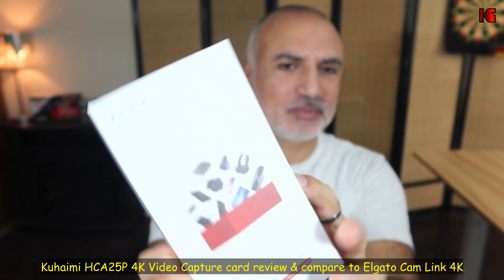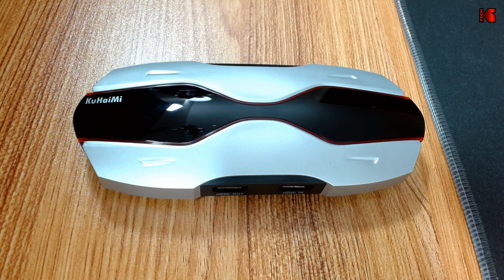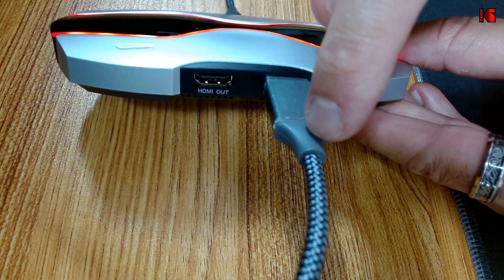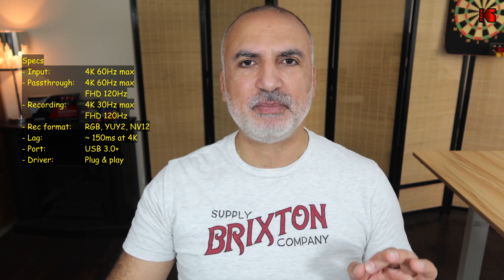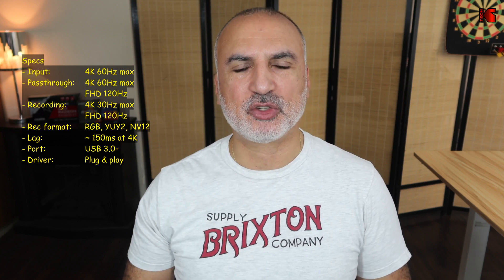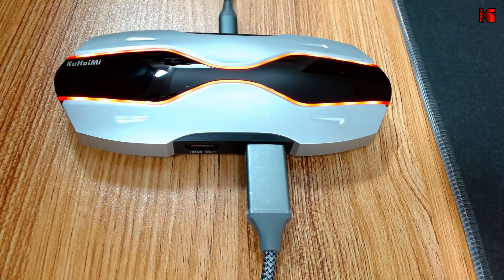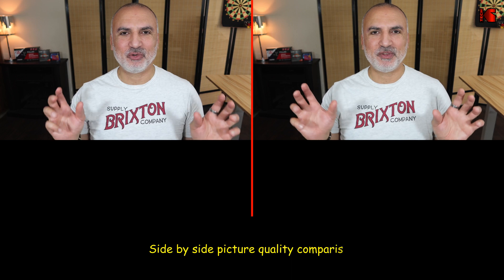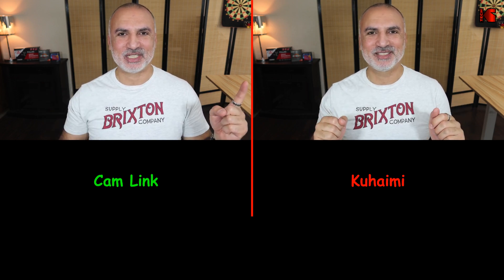Kuhaimi HCA25P 4K Video Capture Card review and vs CamLink 4K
4K video capture card on a budget. How good is the KuHaiMi video capture card and how does it compare to Elgato Cam Link 4K?
Link to KuHaiMi capture card on Amazon
Link to Cam Link 4K on Amazon
Recommended Amazon Tech products:

00:00 Intro & video topics
01:08 Connections
01:51 Specs & OBS setup
03:23 Form factor
04:06 Side by side with Cam Link 4K
05:13 Likes & dislikes

The video capture card was provided to me by Kuhaimi but the opinions in this video are my own and no one reviewed this video before posting it.